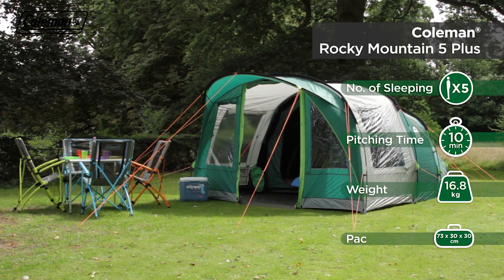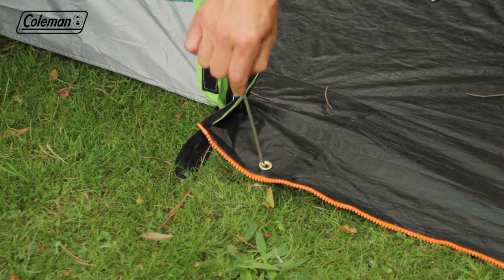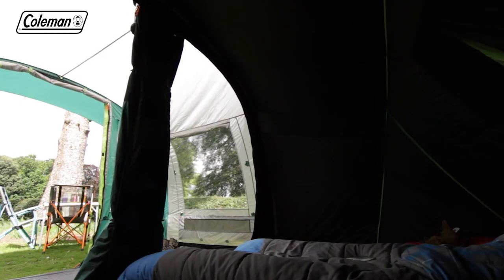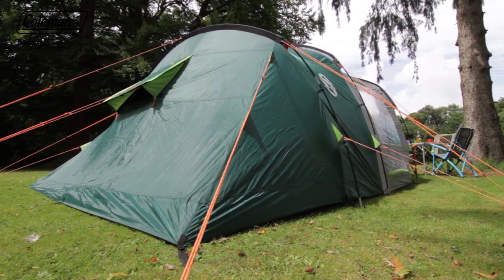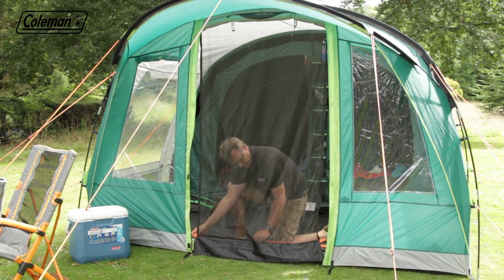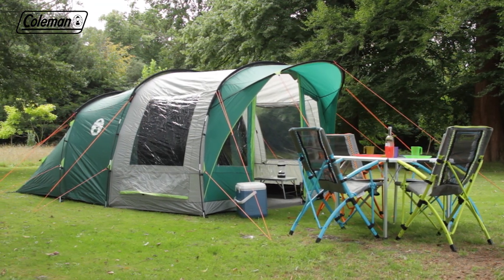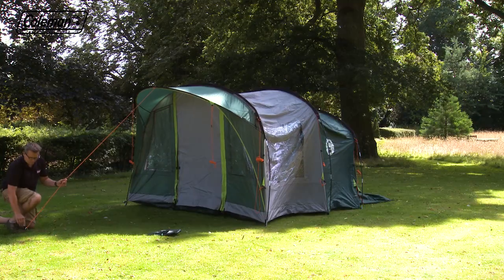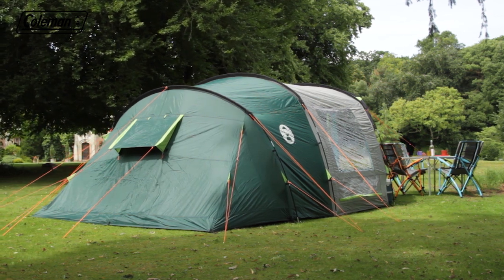Coleman® BlackOut Bedroom Rocky Mountain 5+ Family Camping Tent - EN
The Rocky Mountain 5 Plus is a spacious, easy to pitch, family tunnel tent, offering you a comfortable home-from-home in the great outdoors.

Featuring our revolutionary BlackOut Bedrooms, with 99% of daylight being blocked out from the bedroom you will be sure to get a great night’s sleep and not wake with the first light.